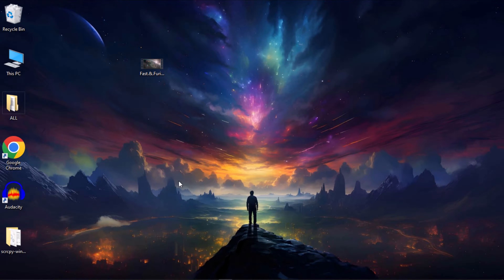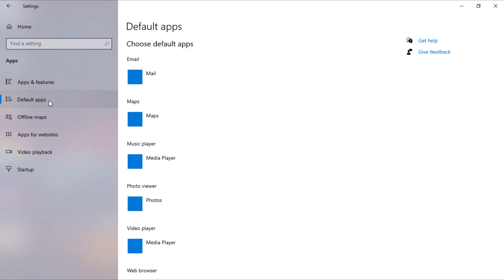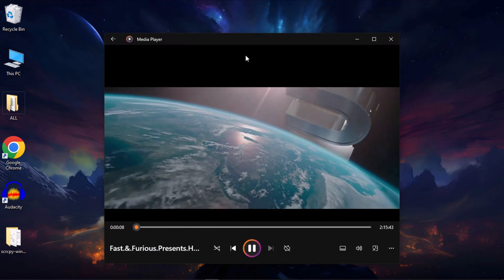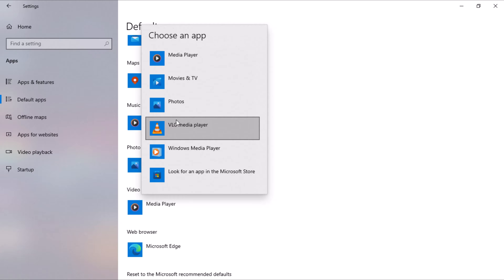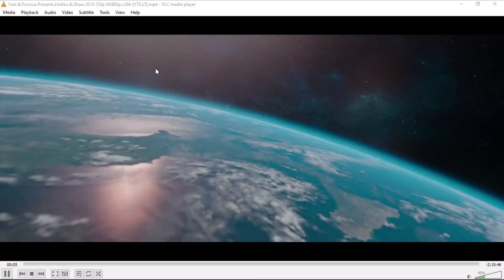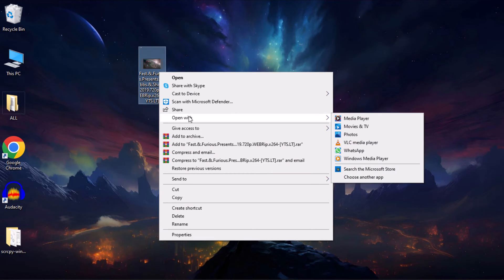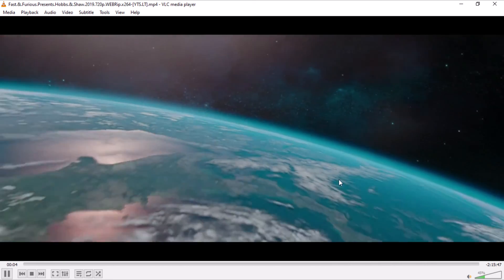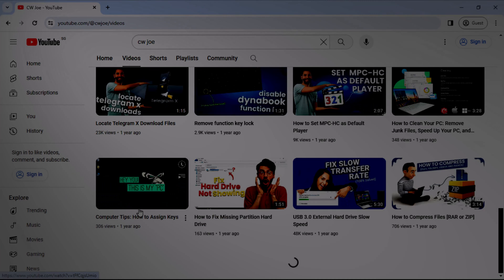How Choose Default Apps On Windows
This video is a guide to Setting Default Apps on Windows for Streamlined User Experience.